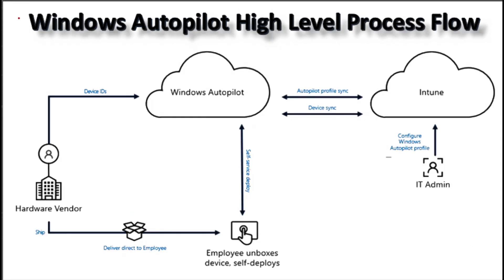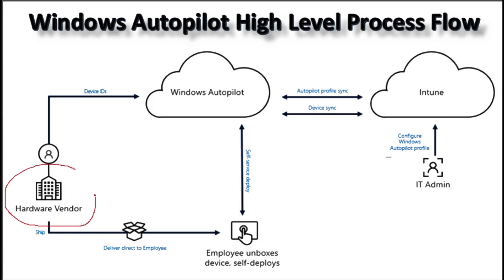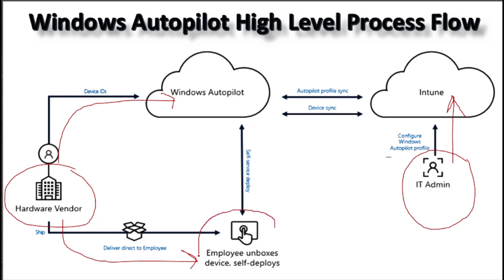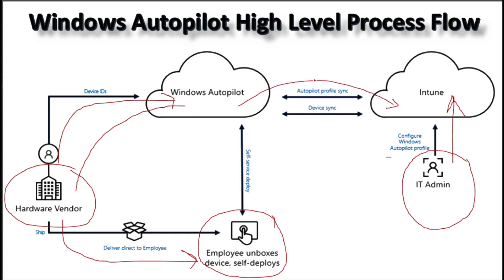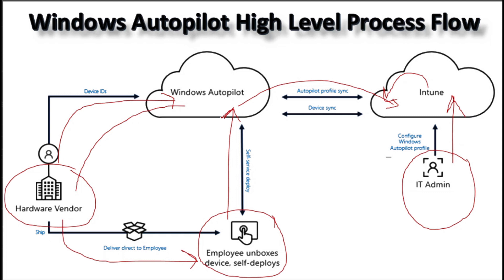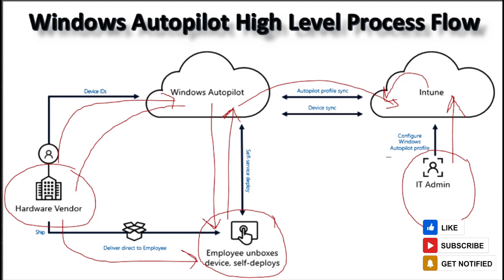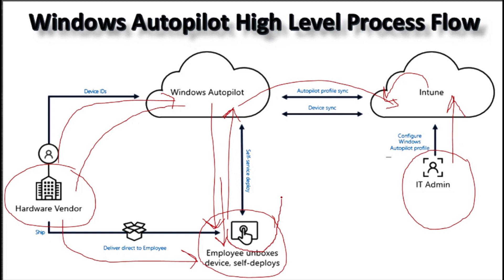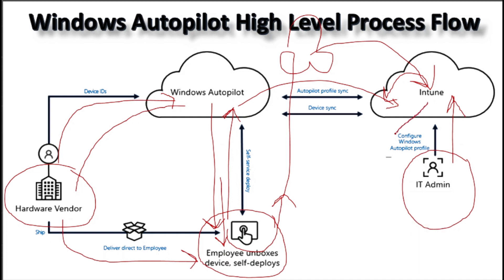Windows Autopilot Process | Microsoft Autopilot Set Up | Windows Autopilot High Level Process flow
👉 In this video I will show you Windows Autopilot High Level Process Flow.I will explain you how it works and How to set It Up.

The Windows Autopilot process flow can be divided into the following high-level steps:

Device preparation: Before a device can be enrolled in Autopilot, it needs to be prepared by the manufacturer or reseller. This includes installing the Autopilot firmware and uploading the device's hardware information to the Autopilot service.

Enrollment: When the device is turned on for the first time, the user is prompted to enroll it in Autopilot. This involves connecting to a network and entering the device's serial number or other identifying information.

Profile assignment: Based on the device's hardware and other characteristics, the Autopilot service assigns a deployment profile to the device. The deployment profile specifies how the device should be set up and configured.

Configuration: The device is configured according to the settings specified in the deployment profile. This includes installing applications, setting up user accounts, and applying policies.

User sign-in: Once the configuration is complete, the user is prompted to sign in to the device using their work or personal account.

Device readiness: The device is now ready for productive use, with all necessary configurations and settings in place.

Overall, the Windows Autopilot process is designed to make it quick and easy to set up and configure new devices, getting them ready for productive use as quickly as possible.